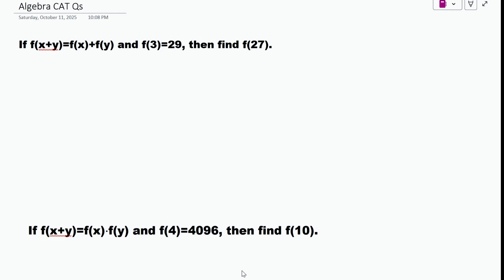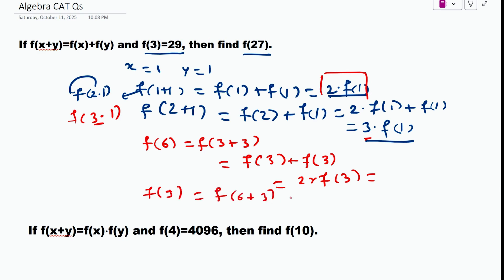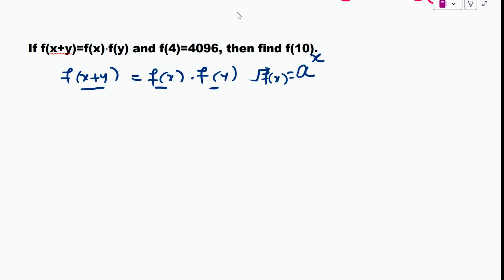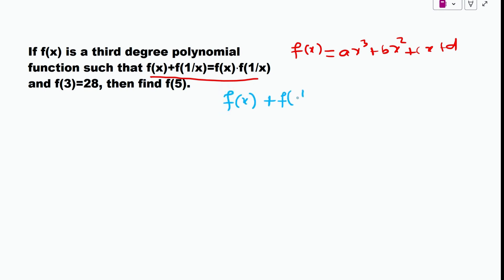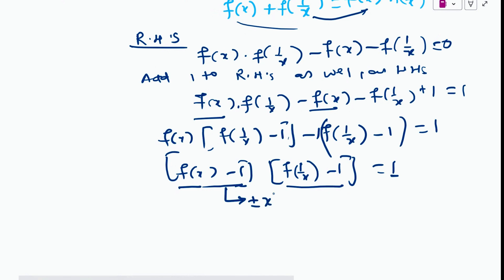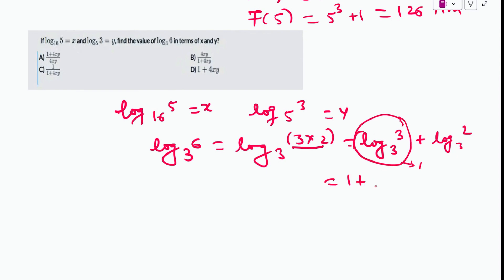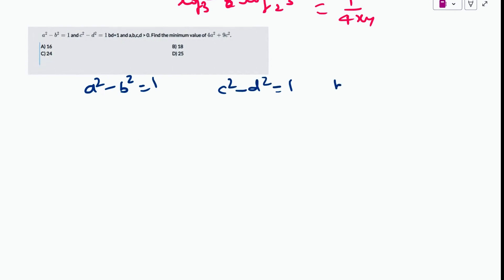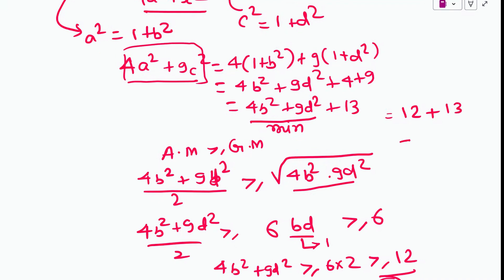CAT 2025 Expected | Quantitative Aptitude | CAT Quant Algebra Revision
This important  session will cover the most important Algebra concepts for CAT Quant, along with a variety of question types and smart shortcuts to boost your speed and accuracy.

Get a complete Algebra revision for CAT in one power-packed live session covering:
✅ Must-know Algebra concepts
✅ Most expected CAT-level questions
✅ Shortcuts & smart approaches
✅ Last-minute revision tips

Perfect for CAT 2025 aspirants aiming for 99+ percentile. 🚀

CAT Online Coaching
CAT Mock Test Quant
CAT Shortcut Tricks
CAT Important Questions
CAT Previous Year Questions
CAT Coaching India
MBA Entrance Exam
IIM Admission Prep
CAT Quant Practice
blackpenredpen
math olympics
olympiad exam
math olympiada
British Math Olympiad
olympics math
olympics mathematics
CAT Quant
CAT Geometry
SSC Geometry
SSC Quant
SSC TRicks
SSC Shortcuts
Number Theory
mathcounts
math at work
Pre Math
Olympiad Mathematics
Olympiad Question
Geometry
Geometry math
Geometry skills
Right triangles
imo
Competitive Exams
Competitive Exam
Inscribed Circle
Pythagorean Theorem
Two Tangent Theorem
Circle Theorem
Tangent